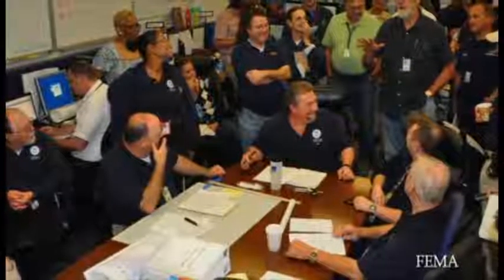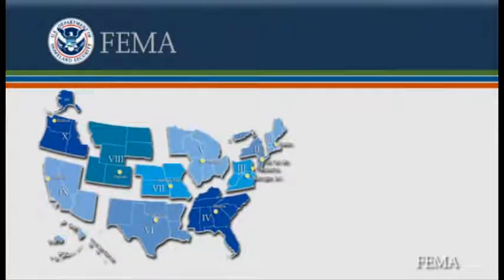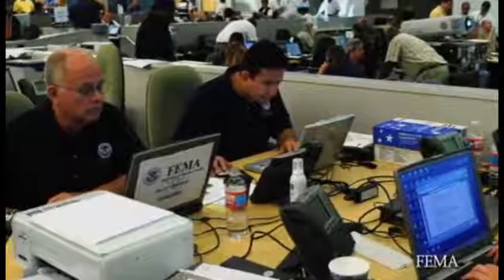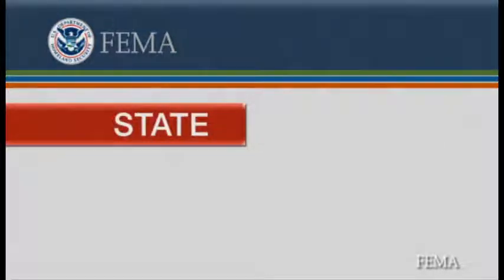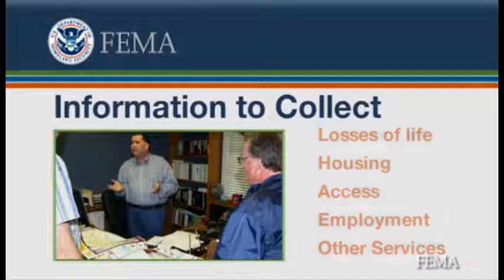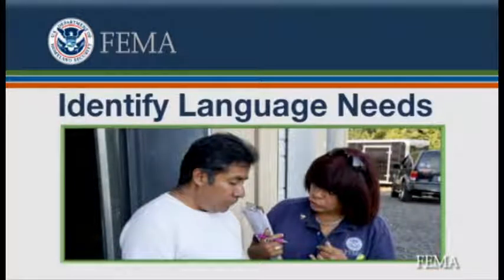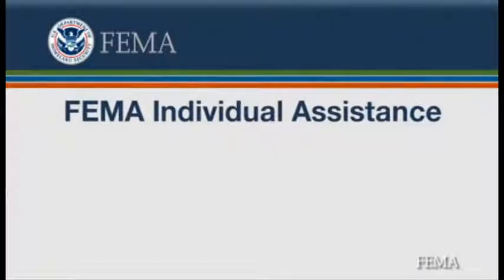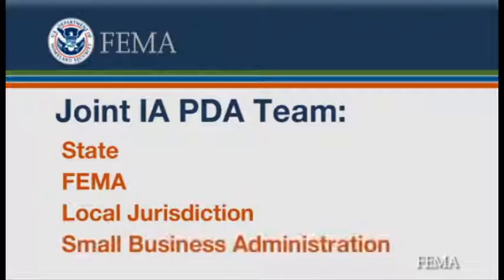PDA - Individual Assistance Overview - Government Officials - 01